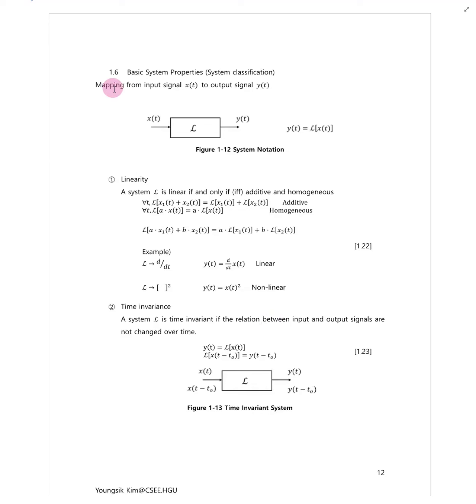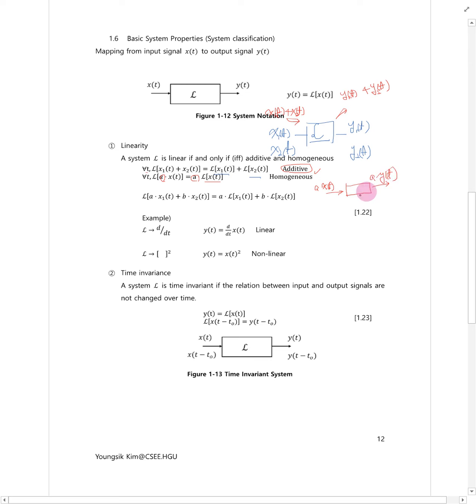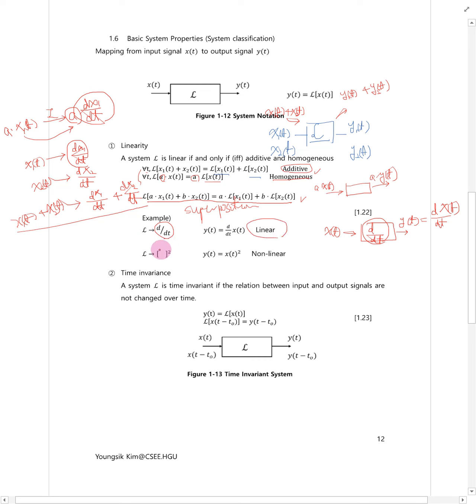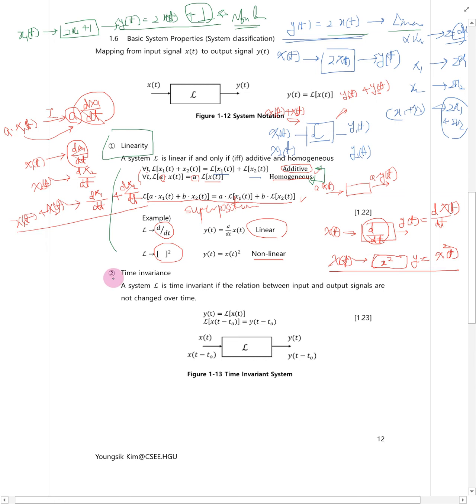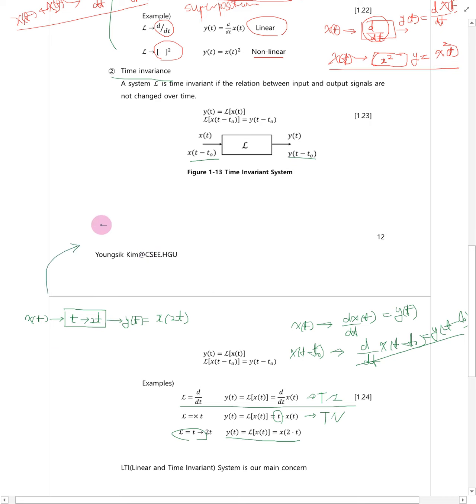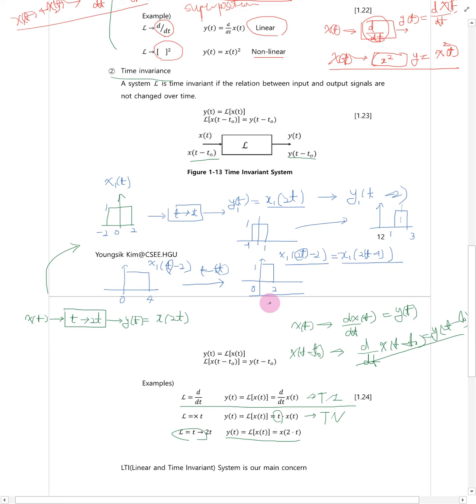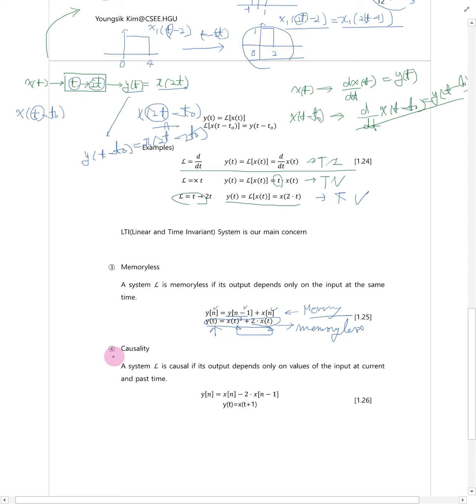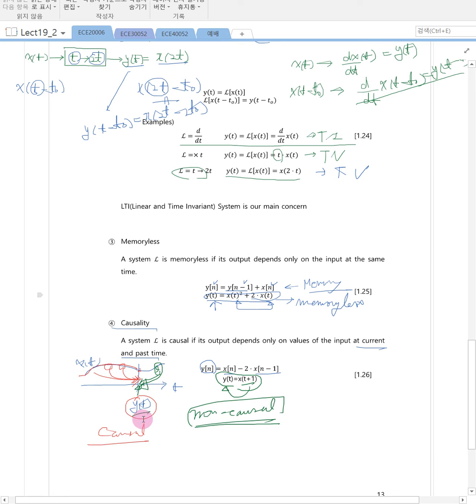SLect04Part02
1.6 System Properties